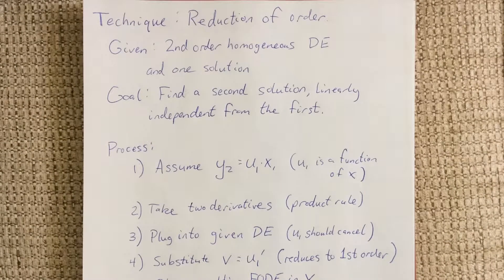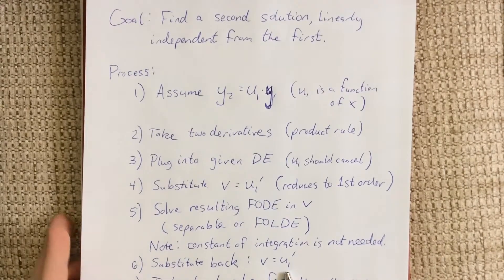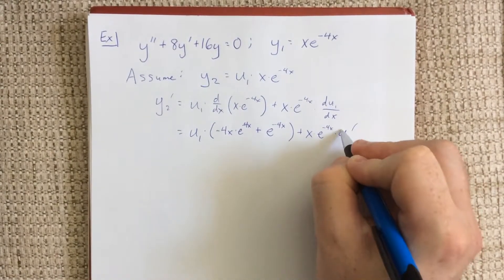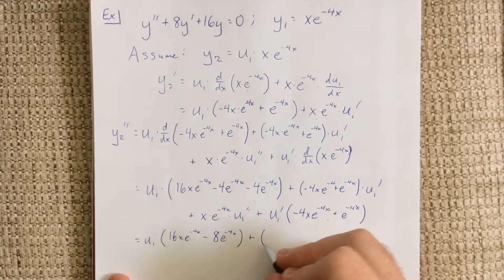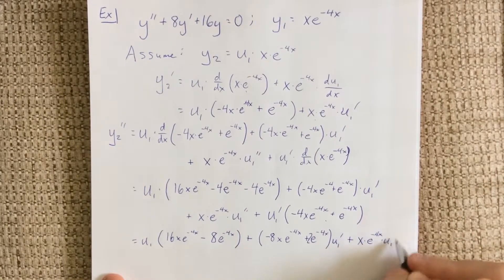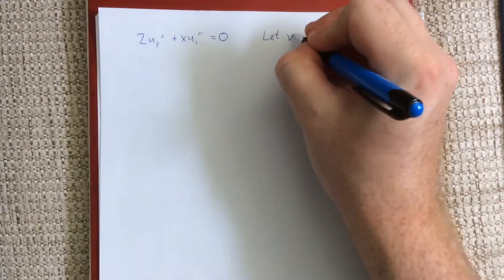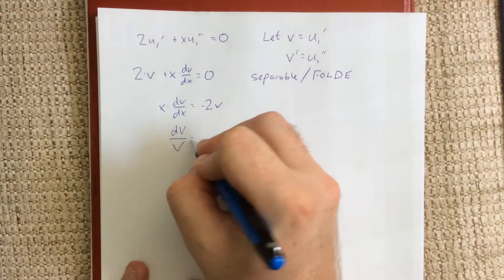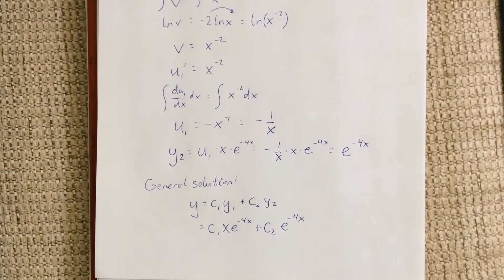Reduction of order: 2nd order homogeneous differential equations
I demonstrate the technique of reduction of order as it applies to 2nd order homogeneous differential equations